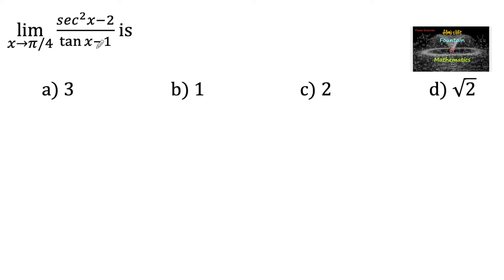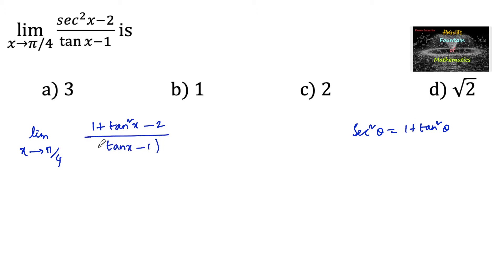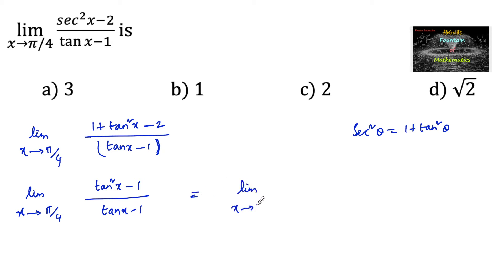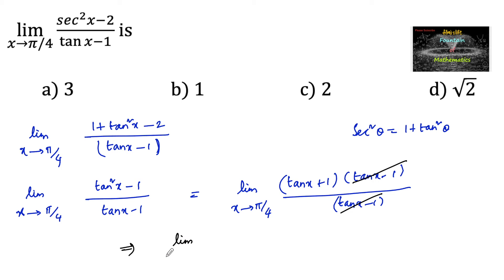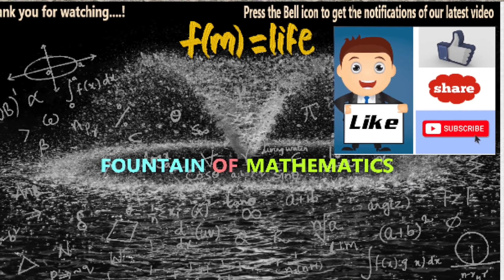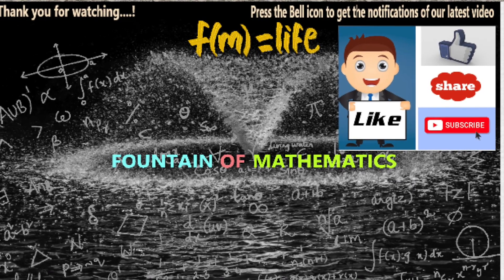limit x to π/4 sec² x-2/tan x-1 is|MCQ|Limits|RD Sharma|CBSE|NCERT|TERM|NEW|PATTERN|Trigonometry|CET